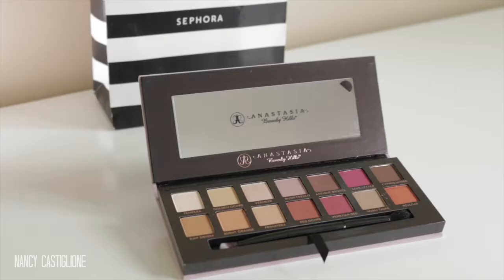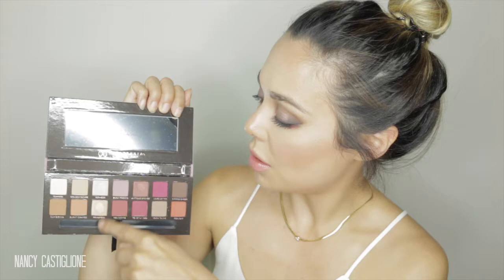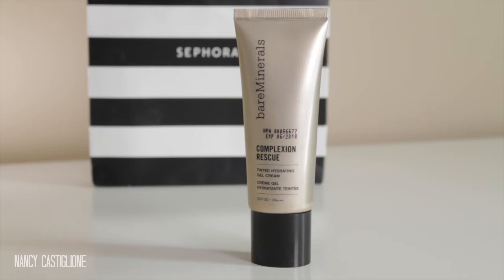Mini Sephora Haul | Modern Renaissance Palette | Nancy Castiglione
OMG! I have to admit I was totally freaking out about filming this video. I find it VERY intimidating trying to speak to you all via a camera! I swear it would be much easier if you were all just sitting with me in my bedroom! LOL! So please forgive me for being stiff and perhaps at times at a loss for words- I WILL GET BETTER! (***Fingers crossed**)
Anyway, the products I got in this MINI Sephora haul are just a few of the products I have been eyeing. I actually have a massive wish list on my cell but think I should save that HAUL for when my husband isn’t at the mall with me…

*Thank you to Belle @Thebrowlounge for my lash lift and brow threading! If you’re in the Calgary area look her up for QUALITY brow and lash services!

PRODUCTS MENTIONED:
MAKE UP FOREVER- Face and Body
BITE BEAUTY- Amuse Bouche Lipstick- Sugarcane

ABOUT ME:
My name is Nancy Castiglione-Bautista and I’m half Italian and half filipino, but born and raised in Canada. Back in my 20’s I moved to Manila and was lucky enough to work in the entertainment industry which TOTALLY fed and grew my obsession with makeup, skincare, fashion and all things beauty! Fast forward to my late 20’s where I was blessed with twin boys and started the ultimate journey of motherhood. Later I decided to move back to Canada and raise my children in the same type of environment I was raised in. This came with a LOT of readjusting and acclimating. I am now a wife and mother of 3 children! (… This fact still shocks me. LOL!)
Here I will share how REAL my struggle is to balance being a “put together” wife and mom, who manages a career, a crazy household, and is constantly trying to stay beautiful, fit and eat healthy! I post makeup and skincare tutorials, reviews, hauls, ‘what I eat in a day,’ and I share whatever fitness program I am currently struggling with to stay in shape….